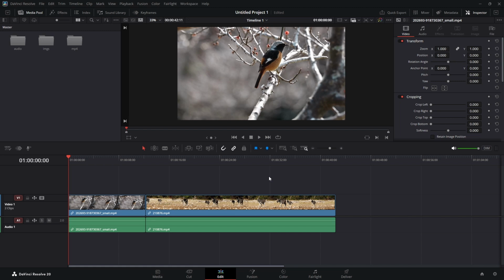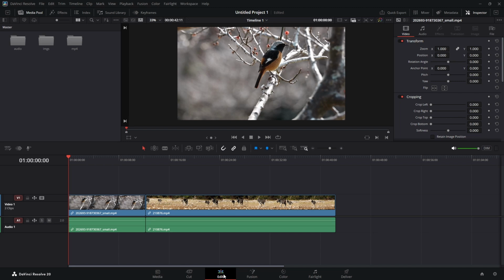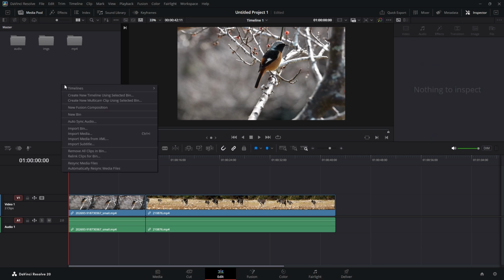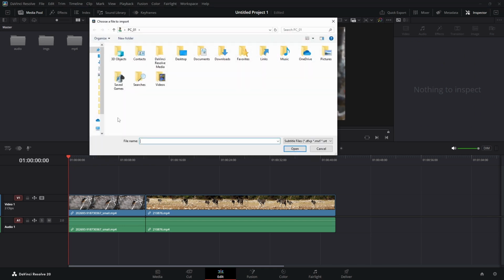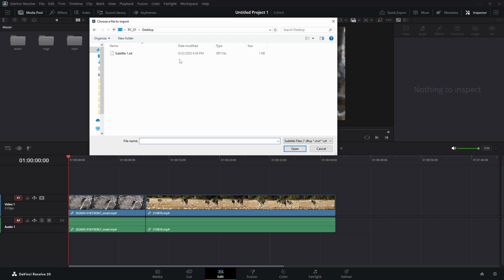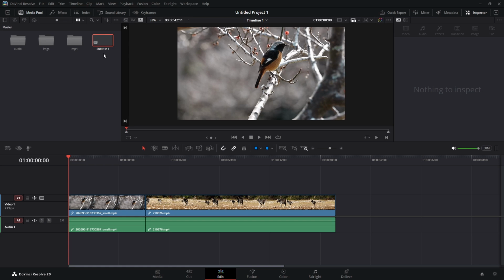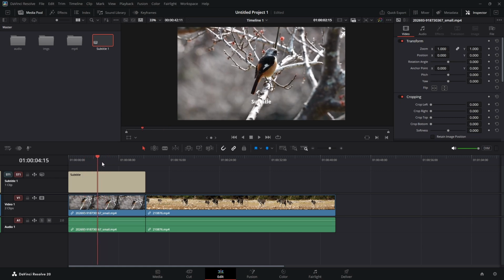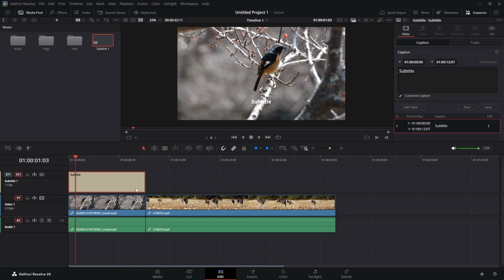How to add subtitles to video SRT with DaVinci Resolve